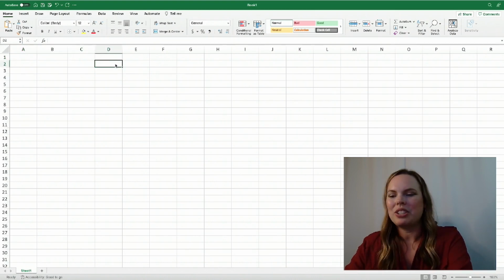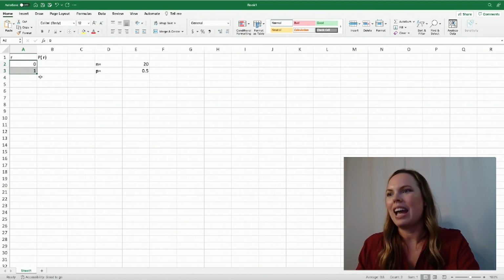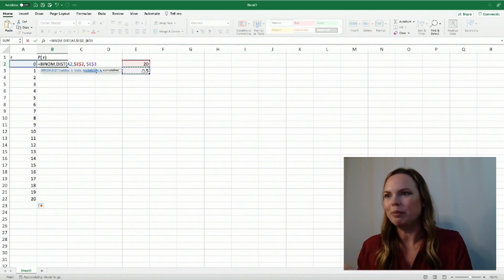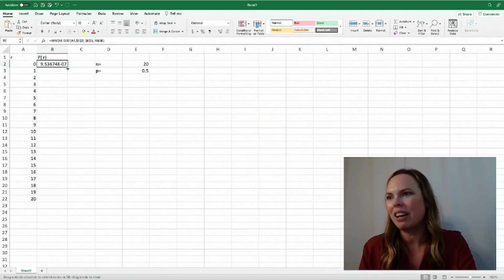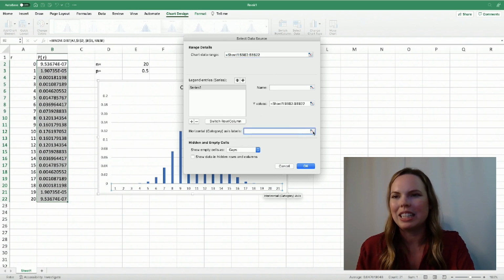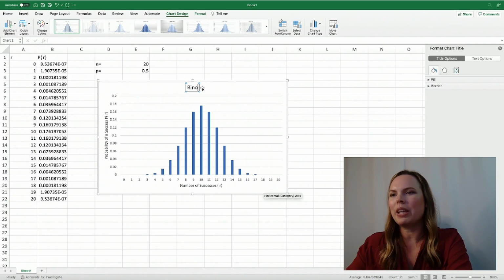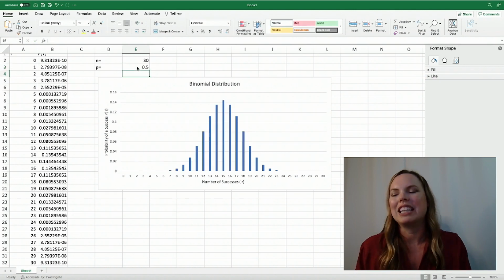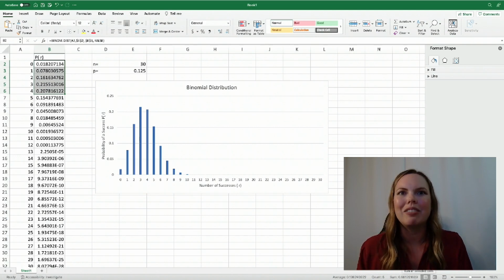Constructing and Graphing a Binomial Distribution in Excel 📊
Hi, I'm Amanda Jones and in this video, I'll walk you through how to construct and graph a binomial distribution in Excel. I'll explain why using Excel is beneficial compared to using a textbook table, and I'll show you step-by-step how to input the necessary values and formulas. By the end, you'll have a visual representation of the binomial distribution and the ability to compute probabilities.